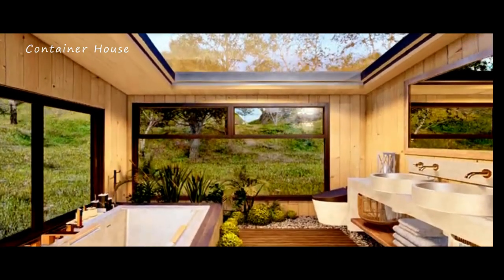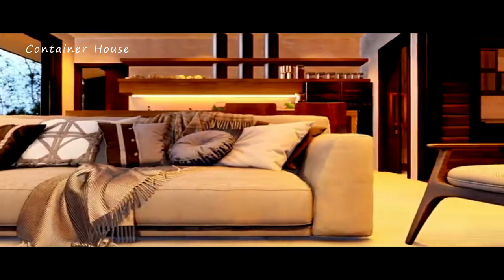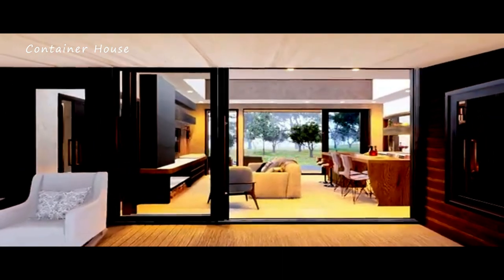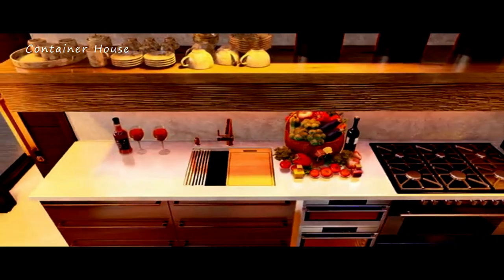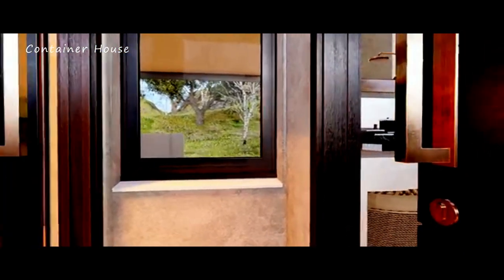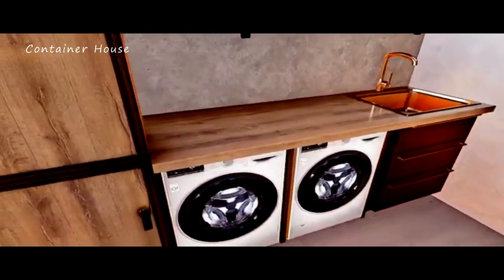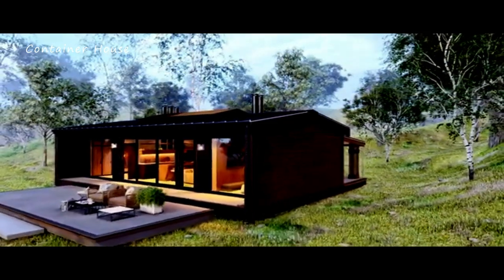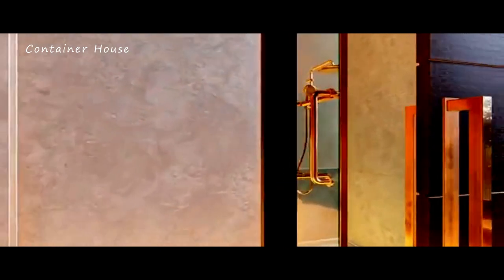A Warm and Inviting Living Room WITH ANY DECOR STYLE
Welcome to our enchanting 3D home design video! Today, we invite you to step inside a charming wooden cabin nestled against a majestic mountain backdrop. This serene retreat perfectly blends rustic charm with modern comfort, creating a haven where you can escape the hustle and bustle of everyday life. Join us as we explore the stunning features of this cozy cabin, including its inviting living spaces, functional kitchen, and thoughtfully designed bedrooms and bathrooms.